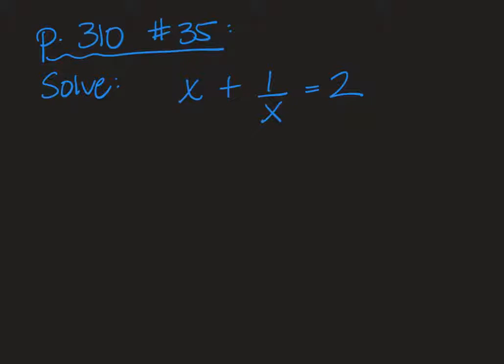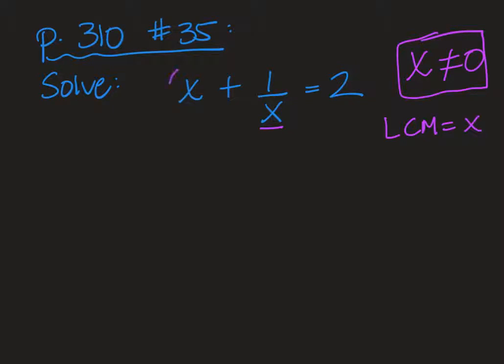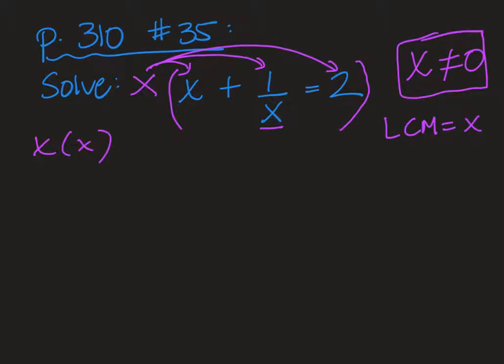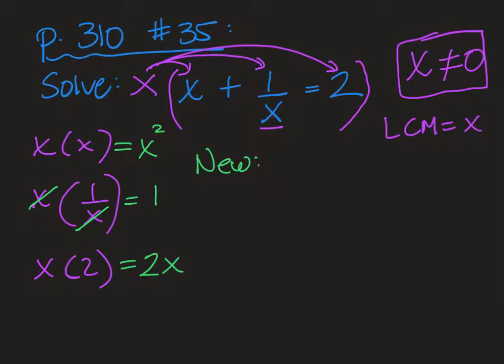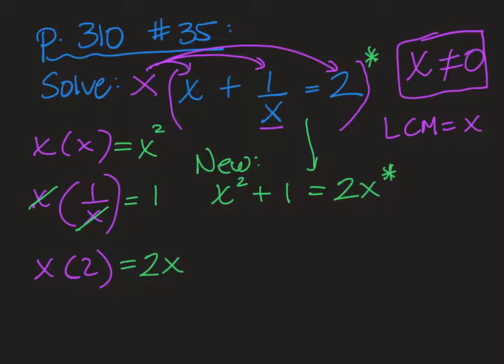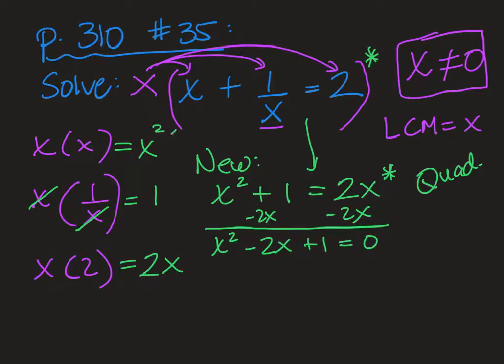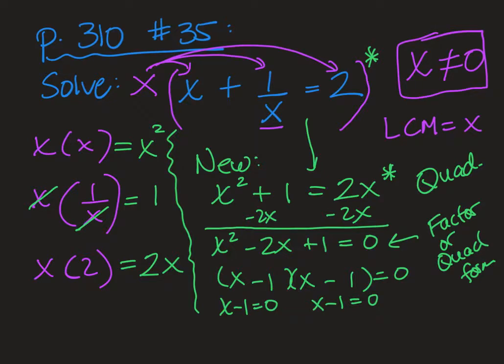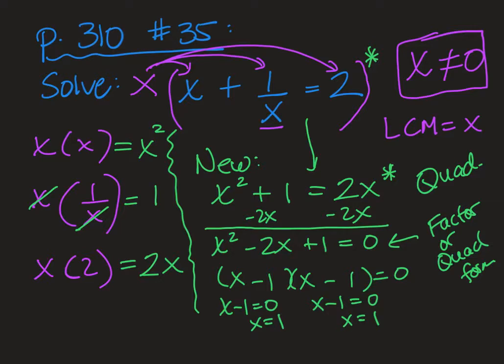MAT137 p. 310 # 35